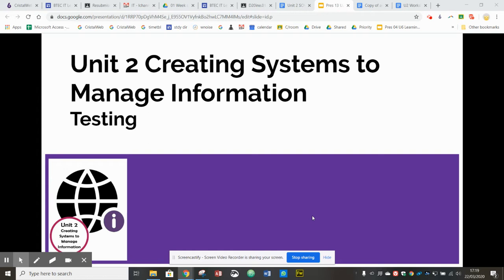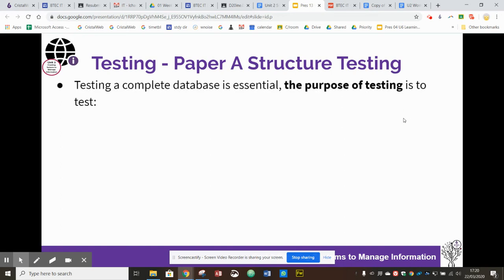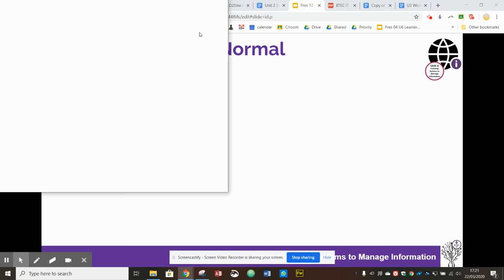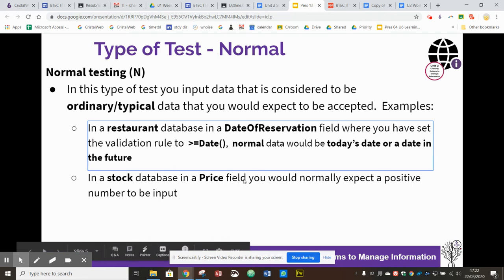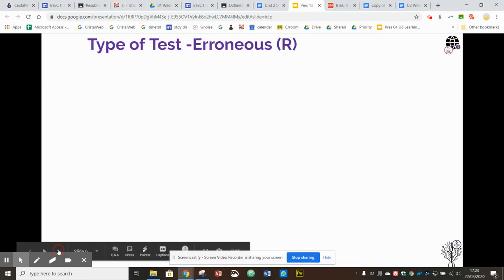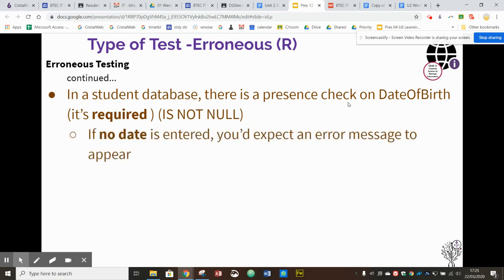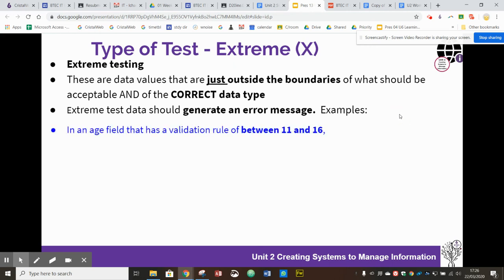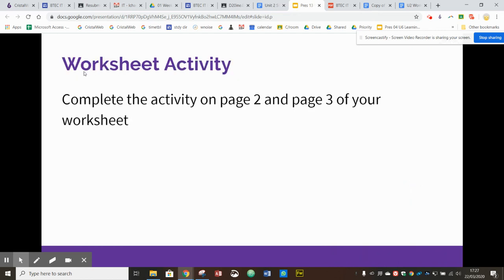wk com 23 03 2020 Lesson 1 part 1 BTEC IT first year 1